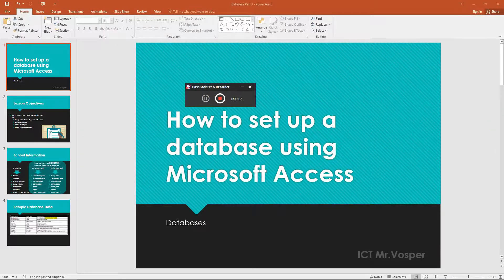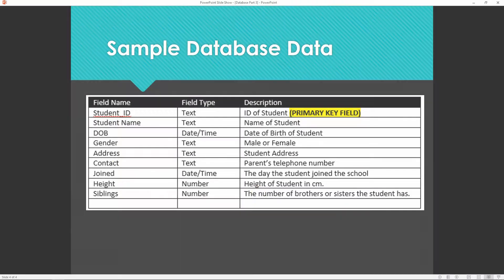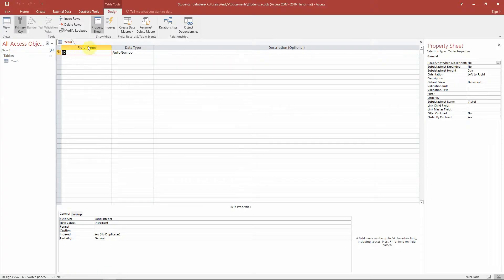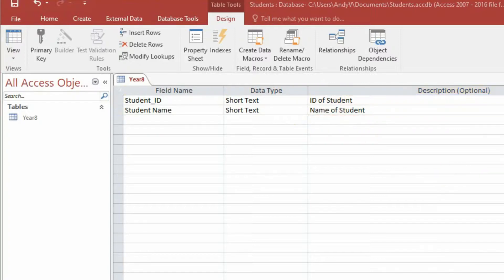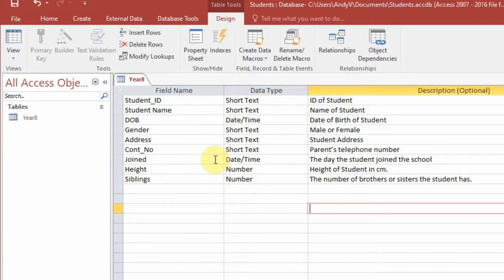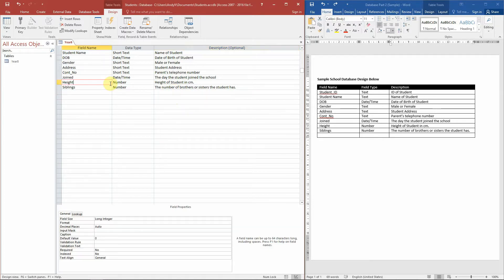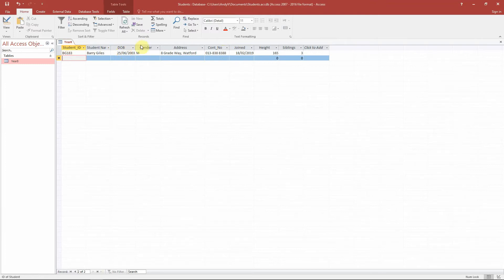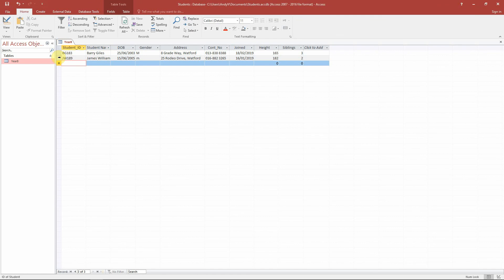Database Lesson 2 - Create a Database in Microsoft Access 2016 IGCSE ICT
By the end of this lesson you will be able to:
   -Set up a database using Microsoft Access
    -Apply Data Types
   -Add a Description
   -Select a Primary Key Field